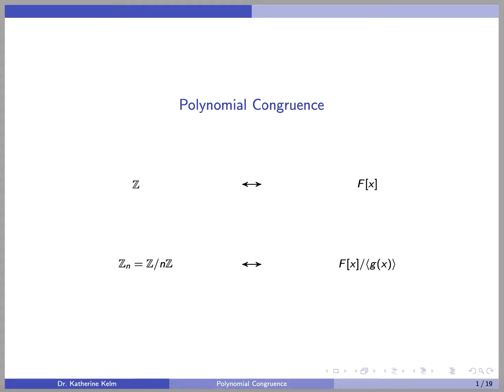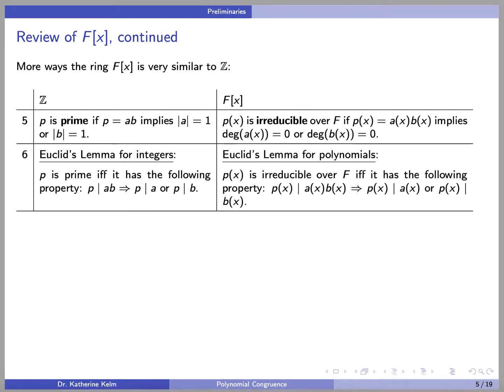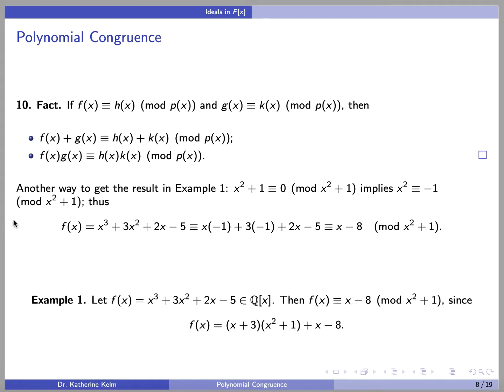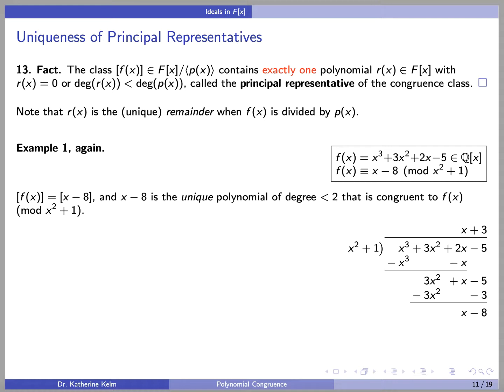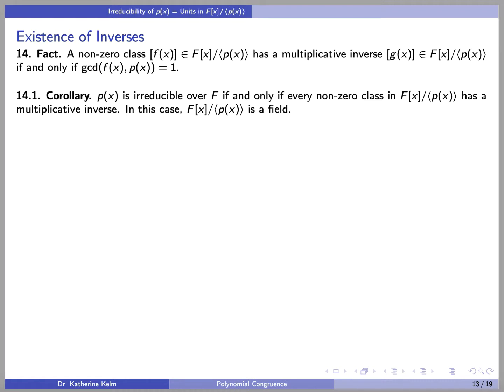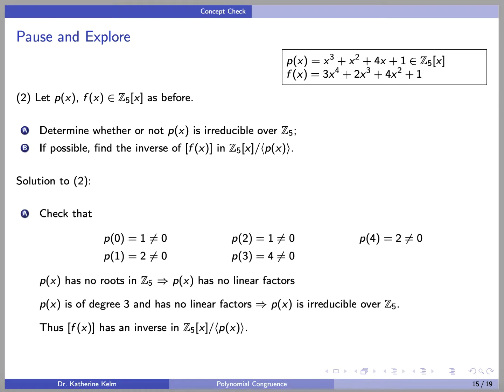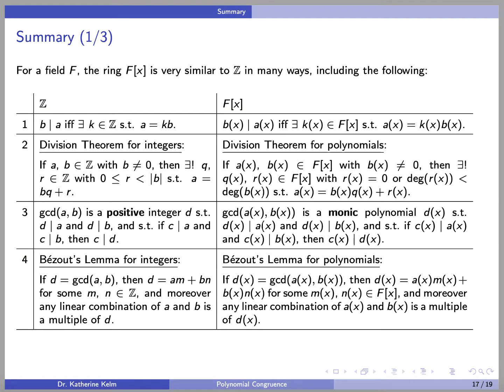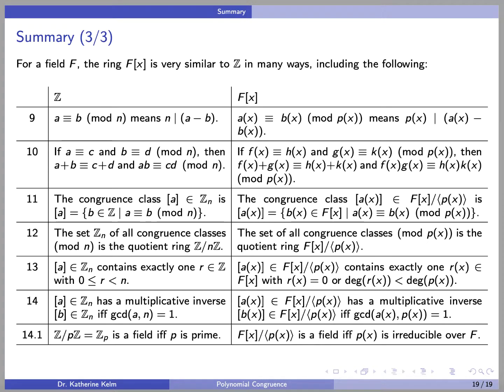Polynomial Congruence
Review how the ring of integers is similar to the ring of polynomials in x over a field F; construct the quotient ring of polynomials modulo the ideal generated by a polynomial; show how this quotient ring is similar to Z_n; and work a few examples and concept checks.

We assume familiarity with the definitions and basic properties of the ring of integers; quotient rings; principal ideals; and polynomials with coefficients in a field.